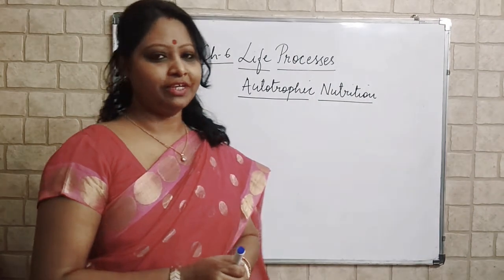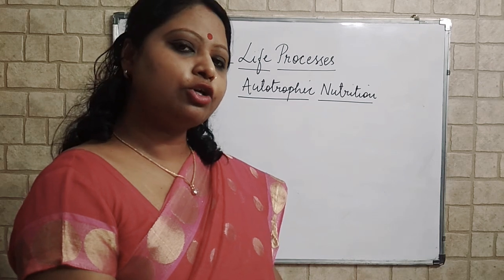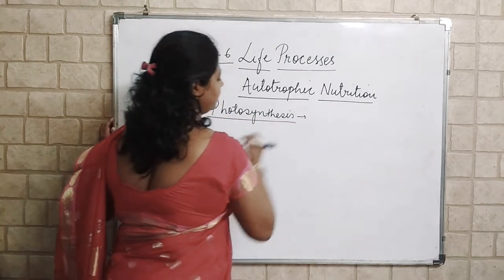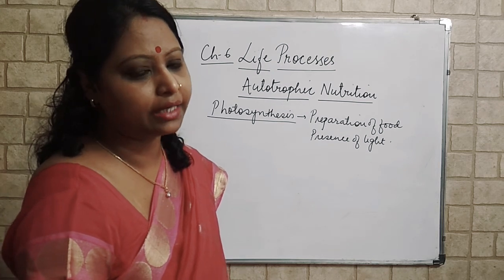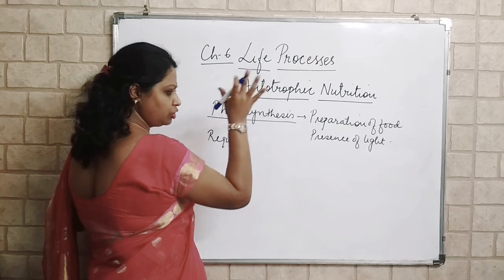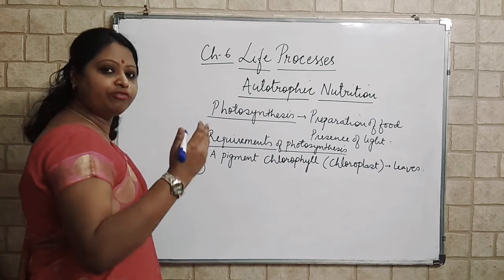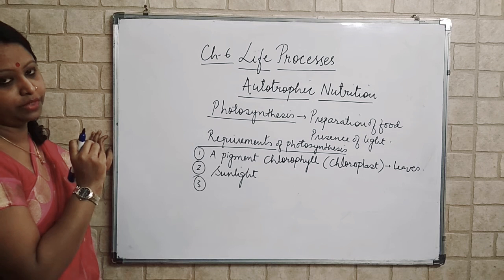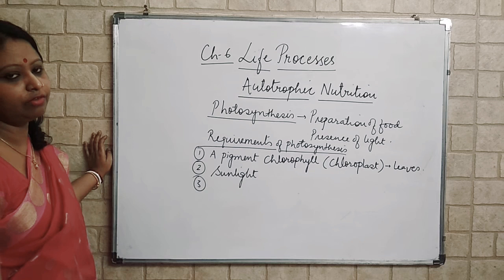Class 10 Autotrophic Nutrition